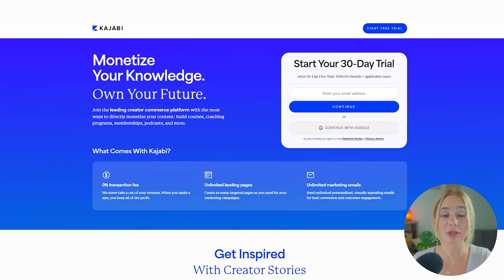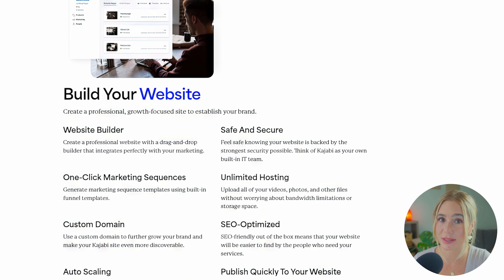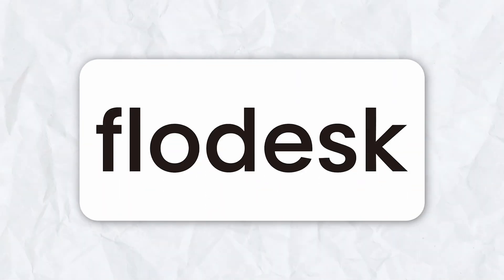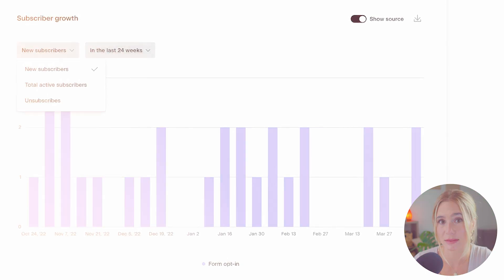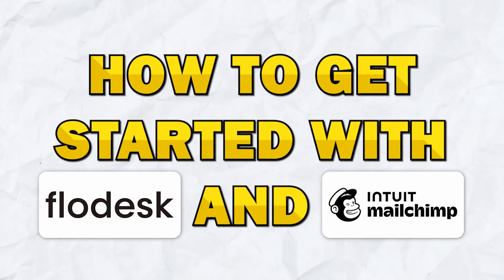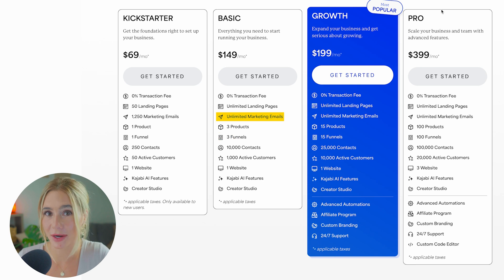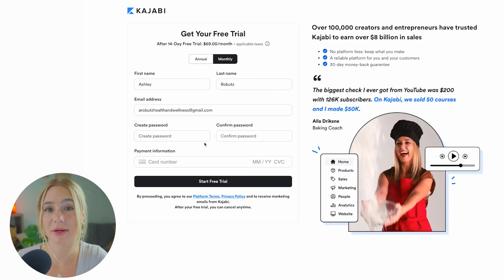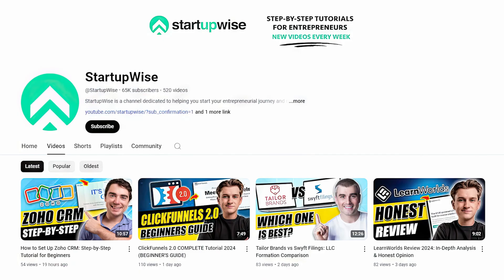Kajabi vs Flodesk: What You NEED to Know Before Choosing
^ Use our exclusive link for a free 30-day trial!

In this video, I'll compare two popular email marketing platforms, FloDesk and Kajabi, and help you decide which one best fits your email marketing and business goals for 2025. From creating eye-catching emails to managing an entire digital business, each platform offers different tools for different business sizes and needs.

Our favorite business must-haves:
💳 Best business credit cards:

Be sure to watch until the end of the video because I’ll walk you through key features, pricing, and how each platform handles automation and integrations. Email marketing tools like FloDesk and Kajabi are super important for businesses that want to connect with their audience. One key feature is that they enable you to send targeted messages that can increase engagement and sales.

Tools like FloDesk and Kajabi help you manage repetitive tasks so you can focus more on your marketing efforts. FloDesk has clear pricing with no hidden fees, allowing you to send unlimited emails, which is perfect for growing businesses. Meanwhile, Kajabi offers a wide range of features, including email marketing, alongside course creation and membership management, making it ideal for those who want an all-in-one solution. Overall, each platform equips you with its unique features to improve customer relationships and increase sales.

-Ashley

Timeline:
0:00 - Intro
0:17 - Overview
0:25 - Key Features
2:18 - Functionality
3:00 - Automation & Integration
3:40 - Reporting
4:52 - Payment Plans
6:51 - Conclusion